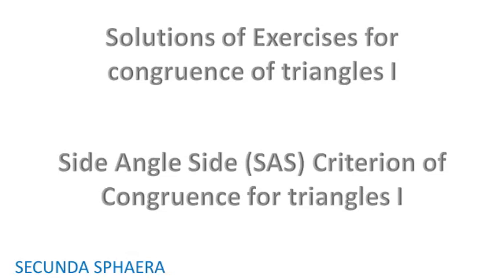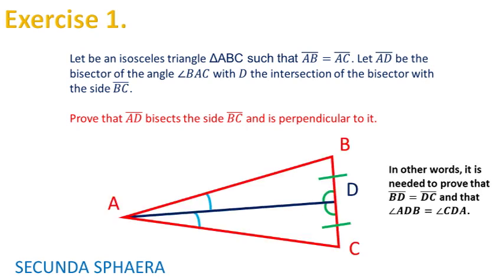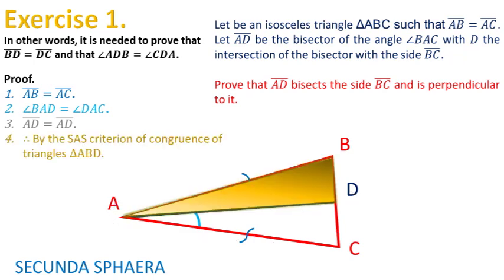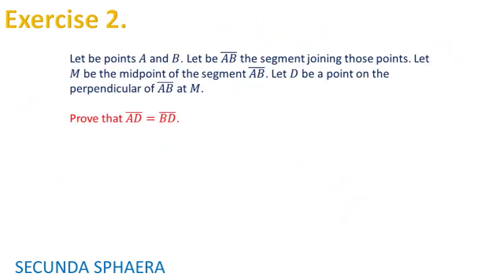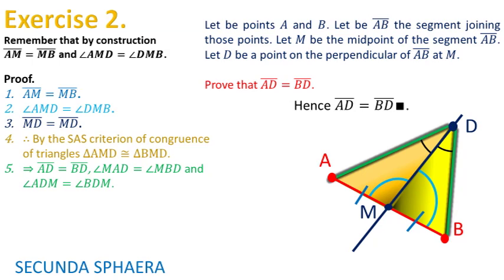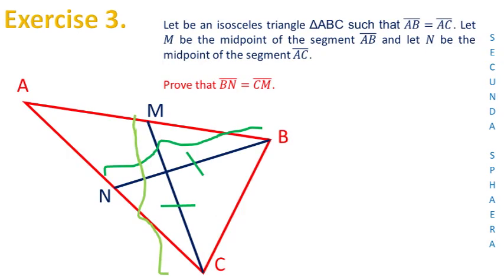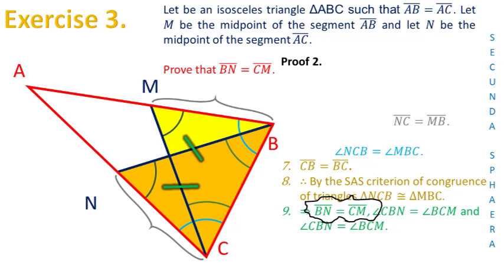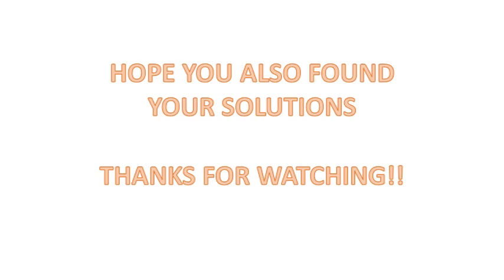Solutions of exercises for practicing congruence of triangles I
This video gives some solutions to the problems presented on the video "Exercises for practicing congruence of triangles I".